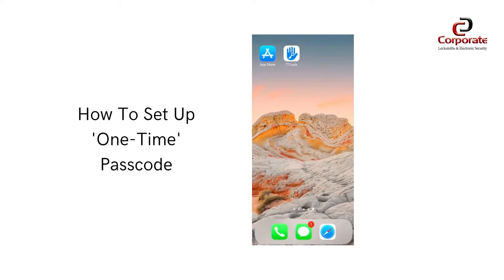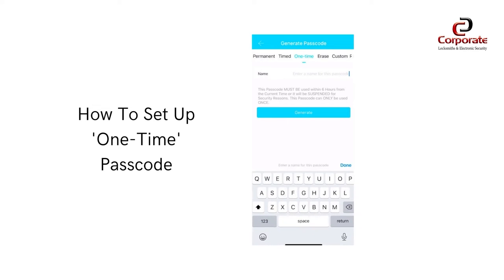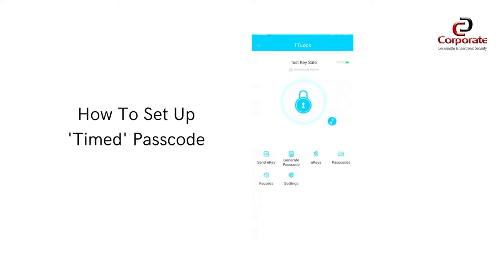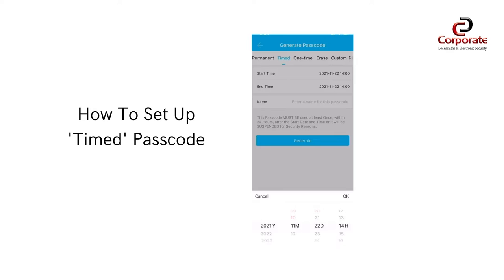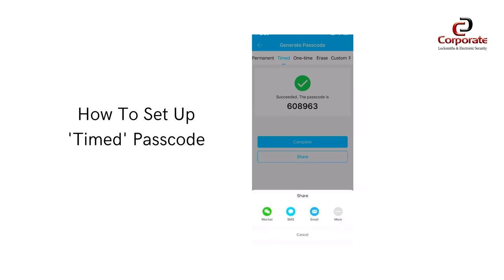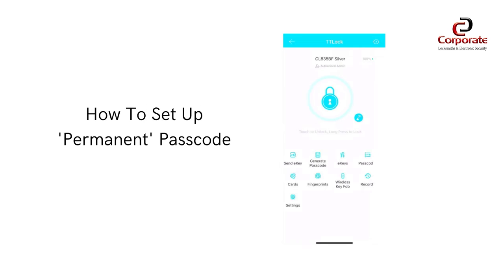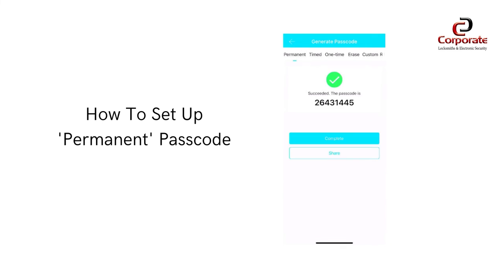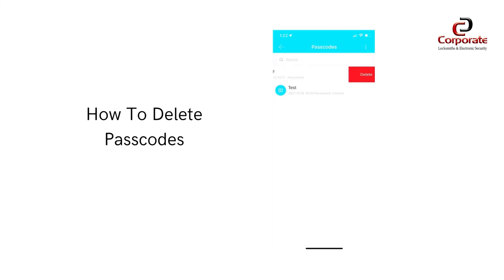TTLock - Creating Custom Passwords | Corporate Locksmiths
Custom passwords can be created through the TTLock. This enables users to unlock our range of smart locks using custom pincodes. Administrators can then receive push notifications and access records to know who and when users unlocked the lock.

This video provides a step-by-step breakdown of how to create and delete custom passwords through the TTLock App.